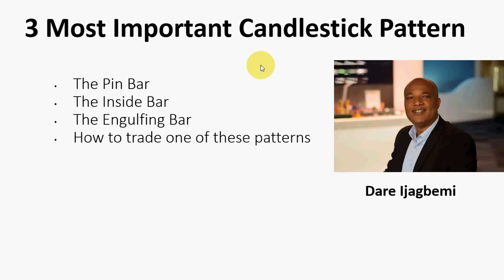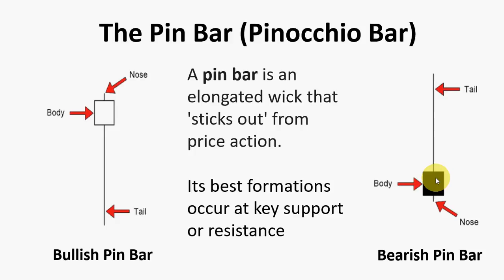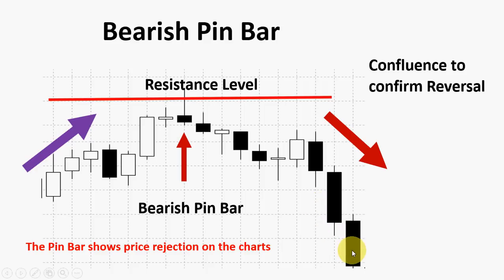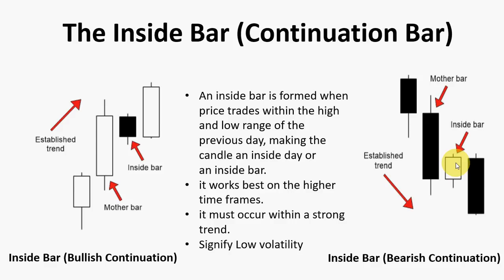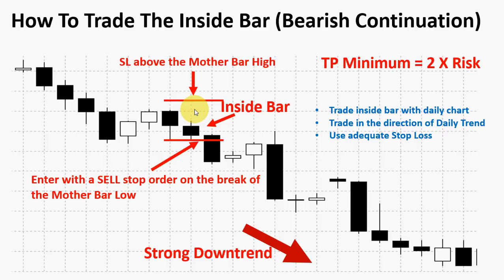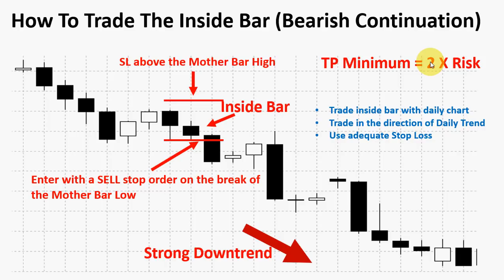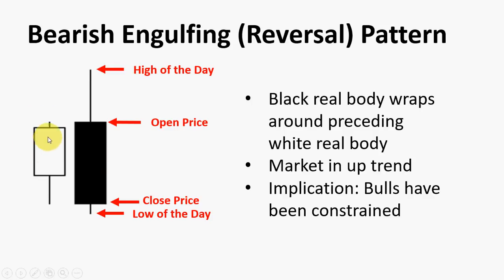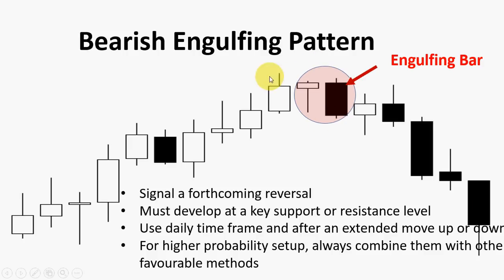3 Most Important Candlestick Patterns for profitable trading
Candlestick patterns for profitable trading are made from candlestick formations and the patterns are very important. The 3 most used patterns are the Pin Bar, The Inside Bar and the Engulfing Bar. You will also see a demonstration of how to trade the Pin bar formation on this video.